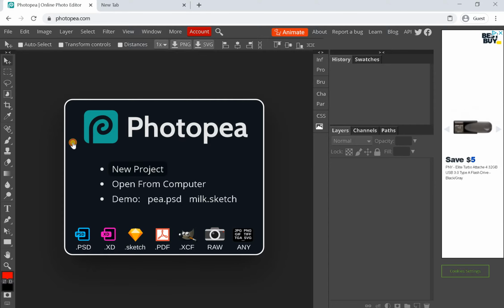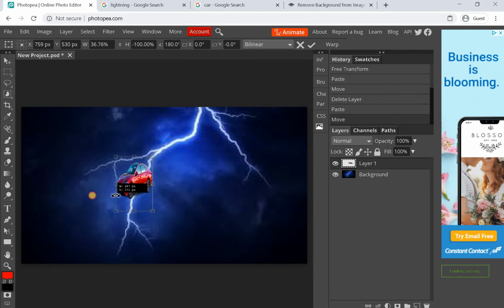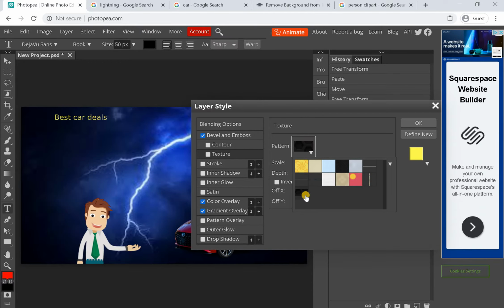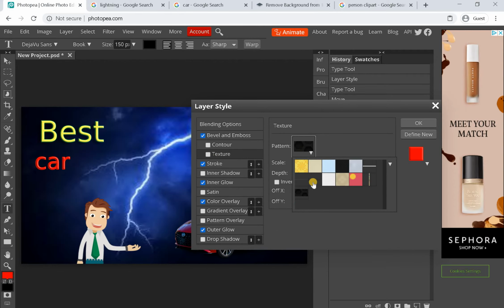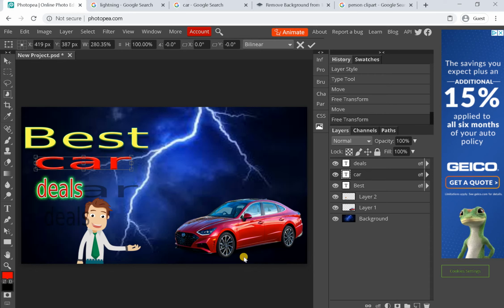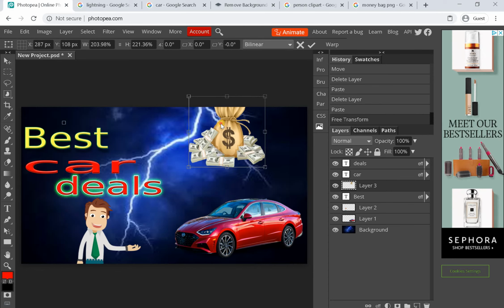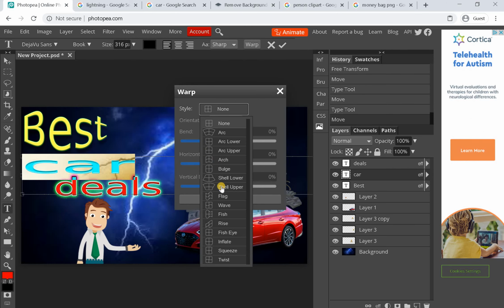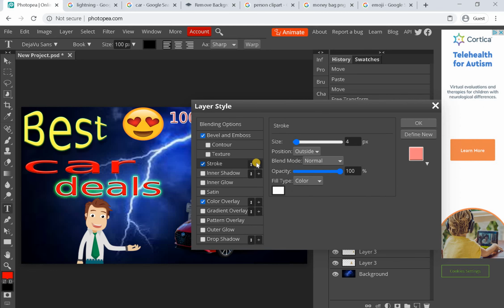How to create a thumbnail for free